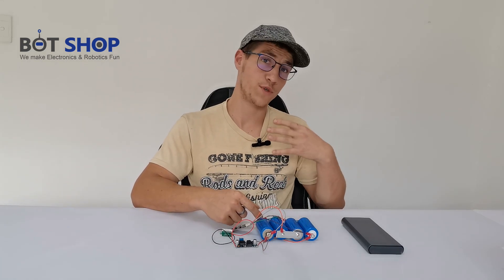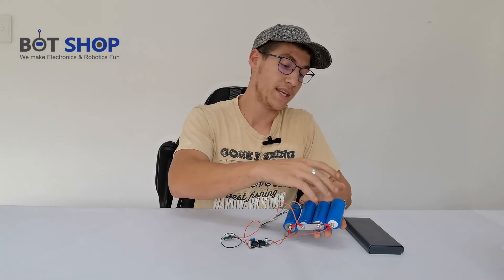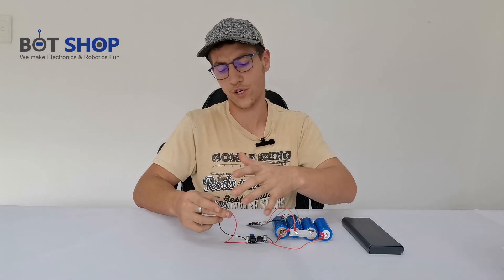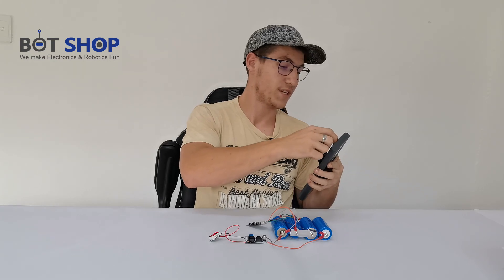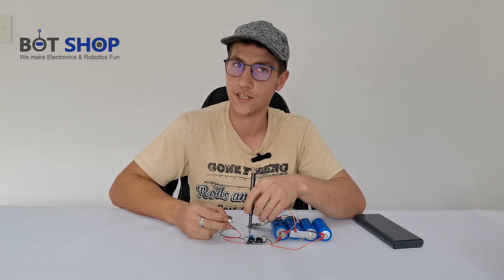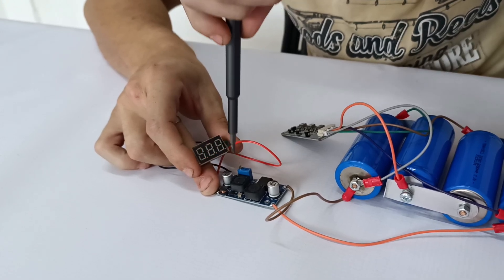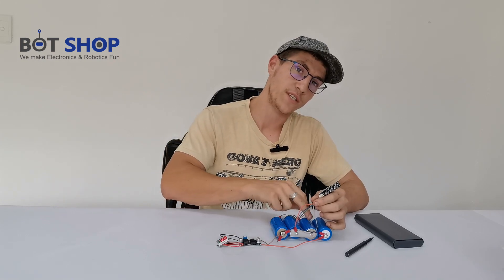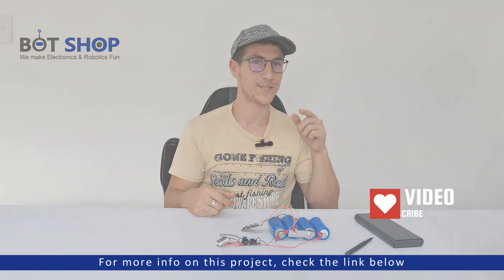Bot Shop DIY LiFePO4 5v-24v WIFI UPS Project